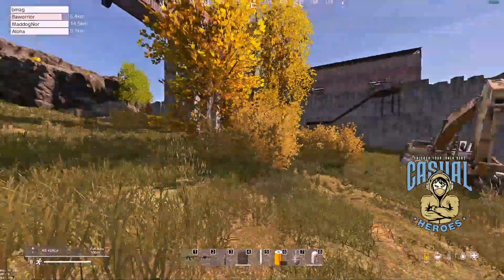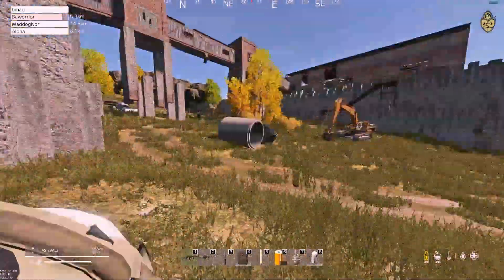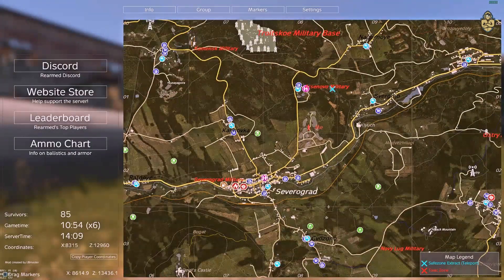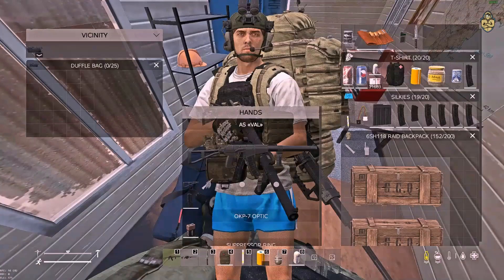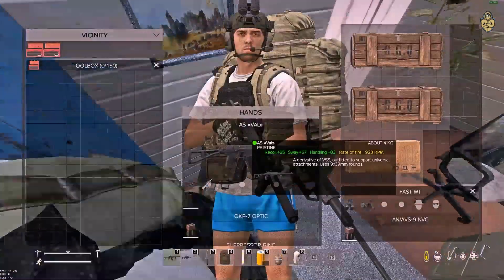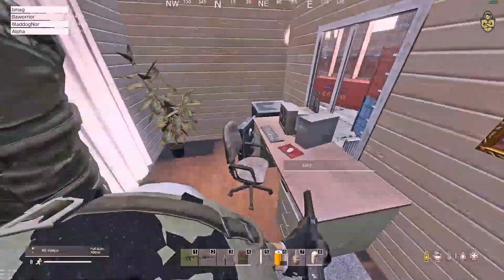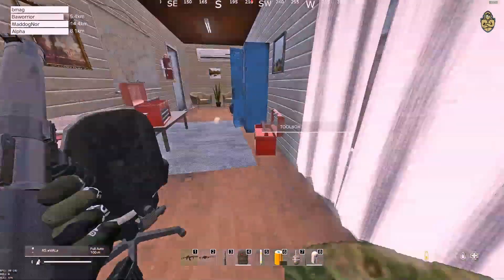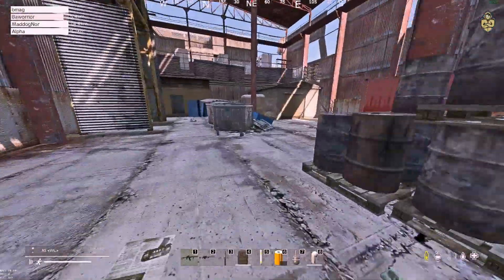Foreman's Office Key Severograd quarry DayZ Rearmed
Please comment on any confirmed high tier drops! thank you!